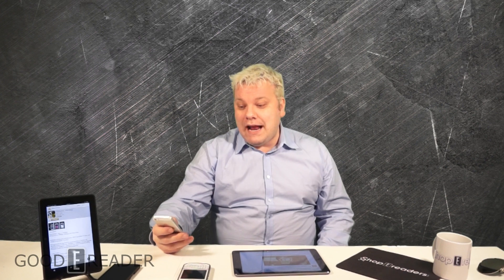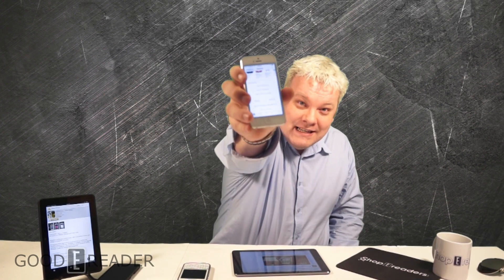How to Load Facebook Paper Internationally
Facebook Paper is part News App, Part Facebook 2014. Today, i will show you how to install it. Currently, it is USA only, so you need to do a few things if you live in Canada, UK, Australia or thousands of others.